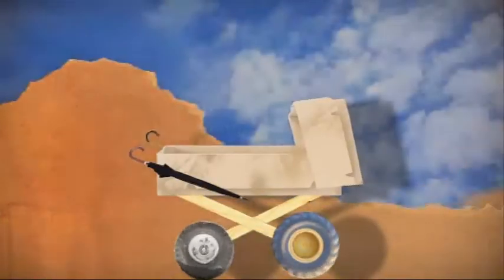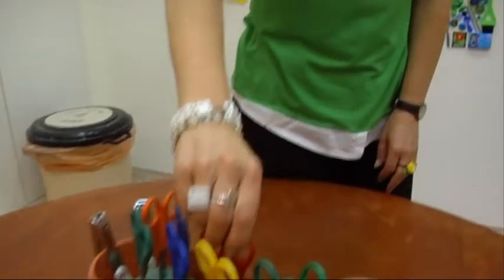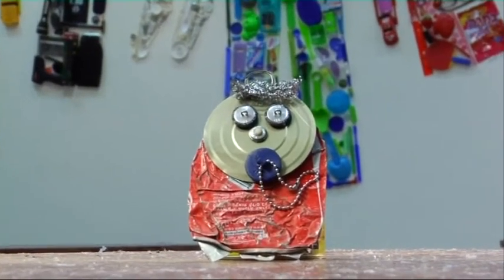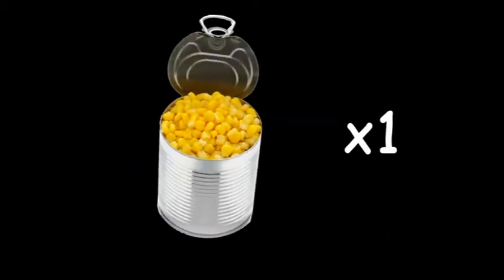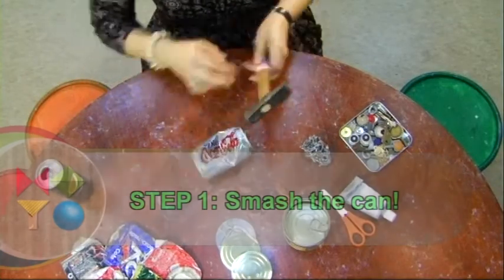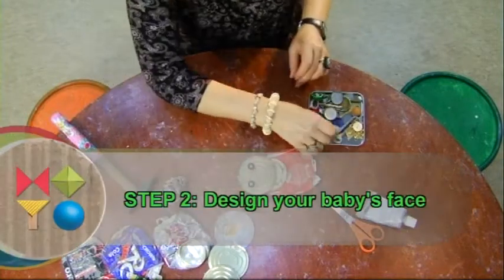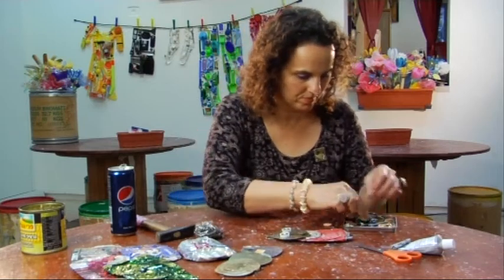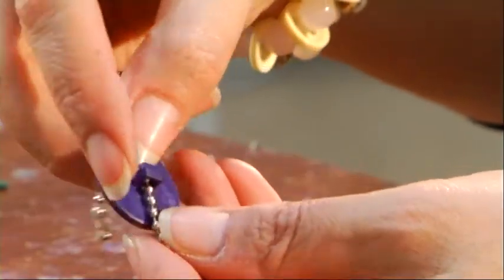How to create a BABY from squashed can - Recycle!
COOL AND USEFUL RECYCLED ART!
How to create a BABY from squashed can and other recyclable materials!

Made in the Youth Wing section of the Israel Museum, Jerusalem.

Presented by Telma Schultz, Head of the Recycle Room.

Director/ Editor- Mika Orr
Cinematography - Ori Amiti
Original Music- Adam Ben Amiti
Animations- Ania Kaspi

Produced by Mikooka Productions